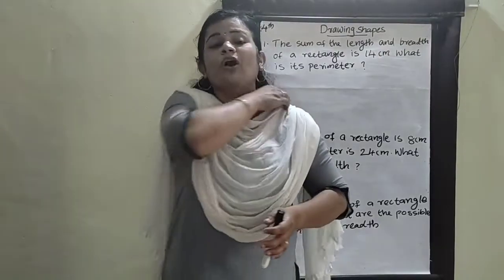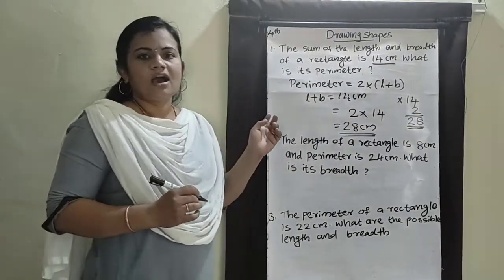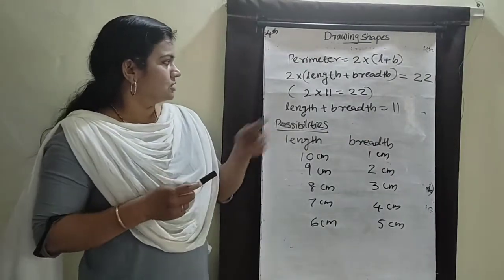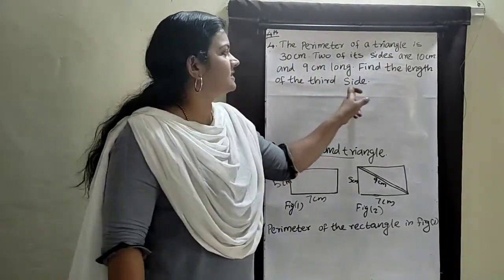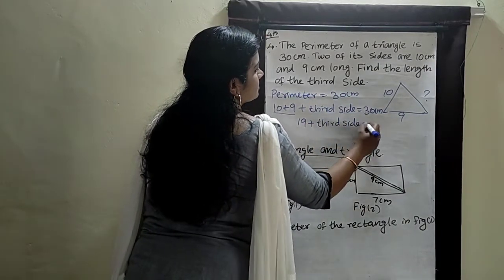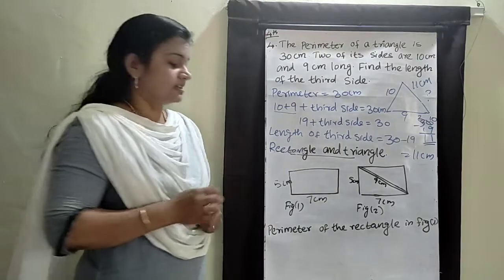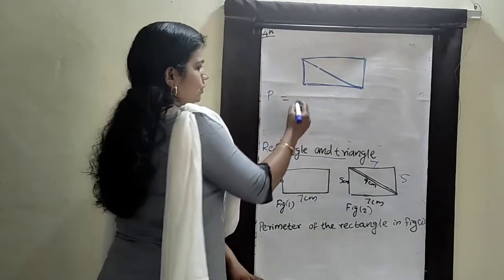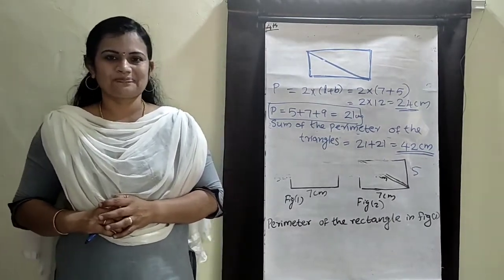4th std.. Maths.. Drawing shapes.. Part 2..sheena